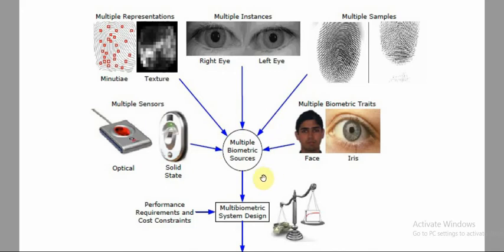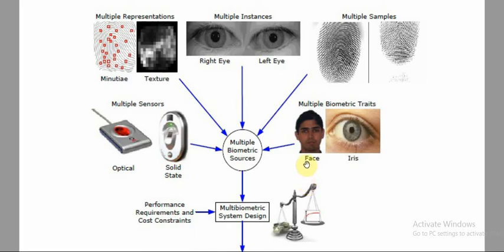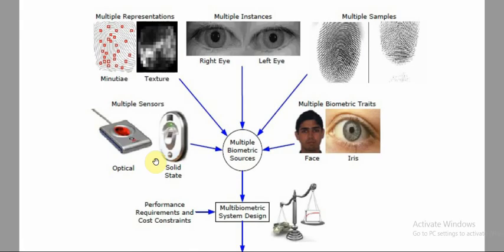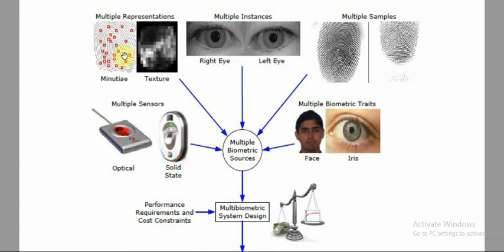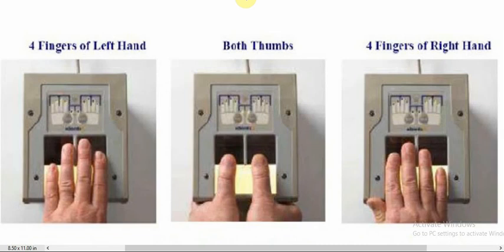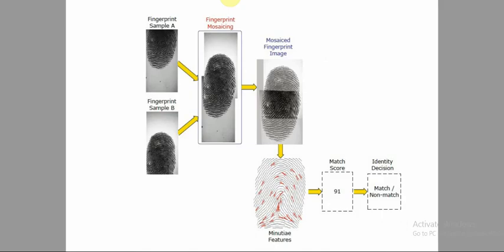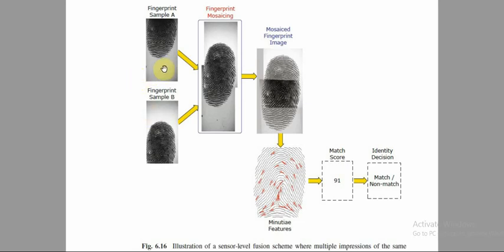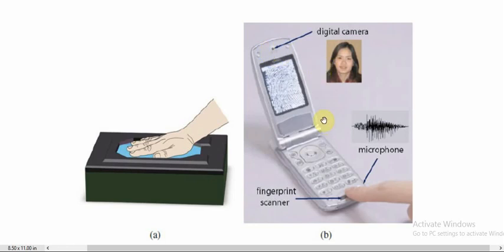Multi-Biometric Systems - Part 1